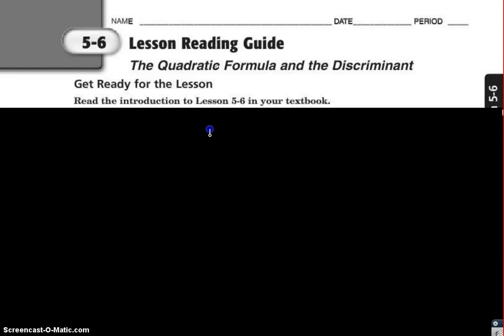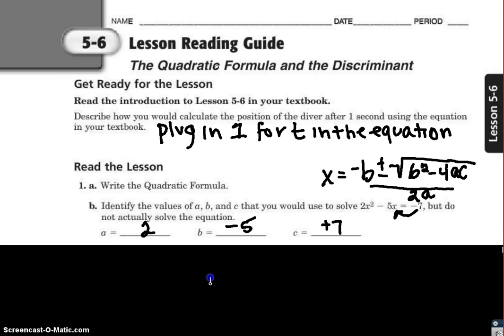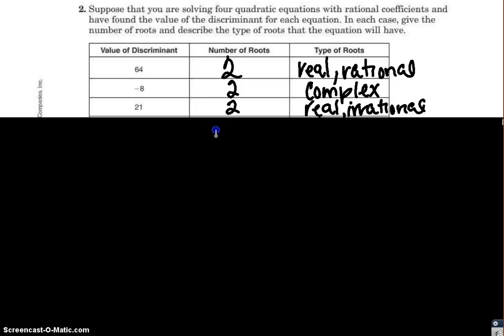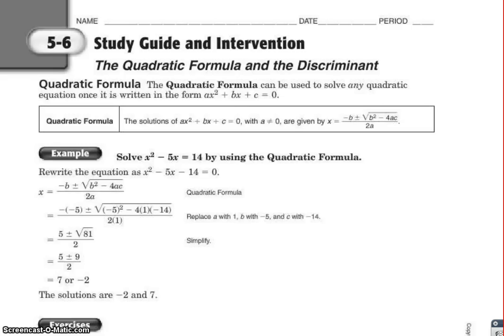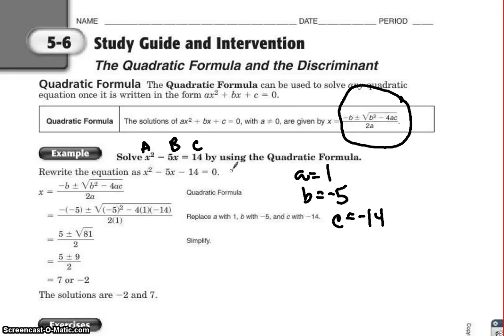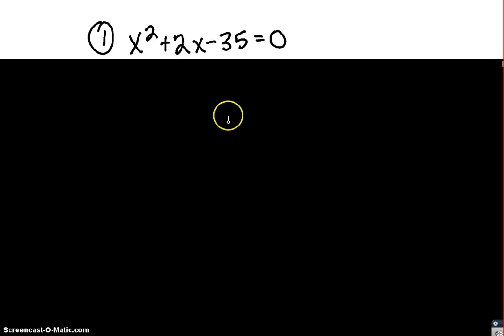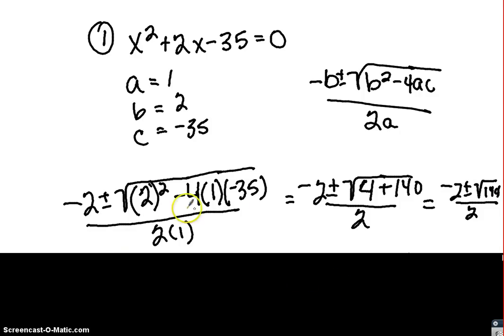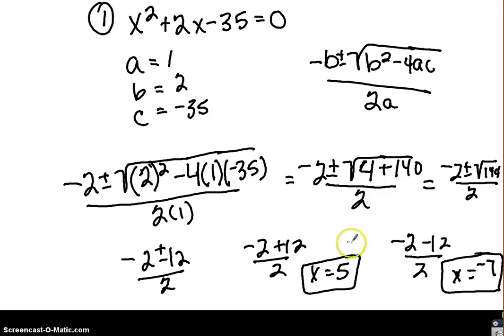Norman-5-6 Quadratic Formula and Discriminant